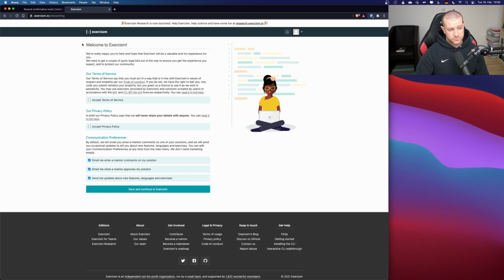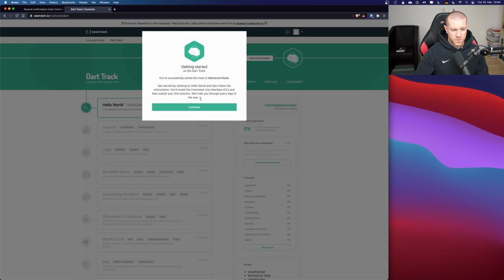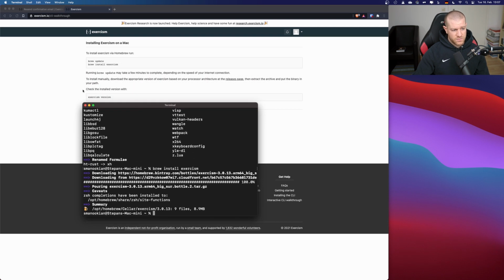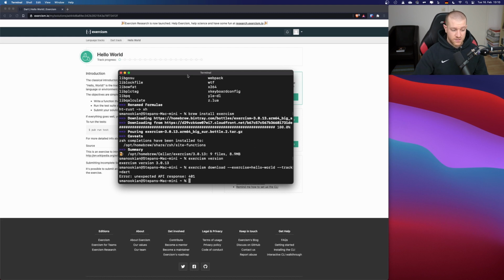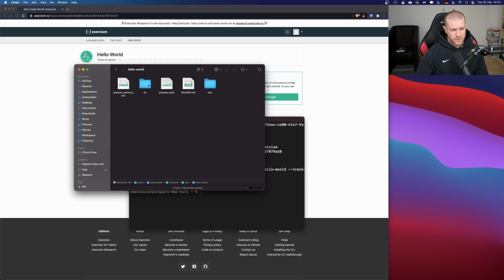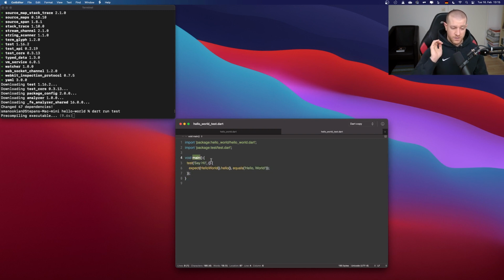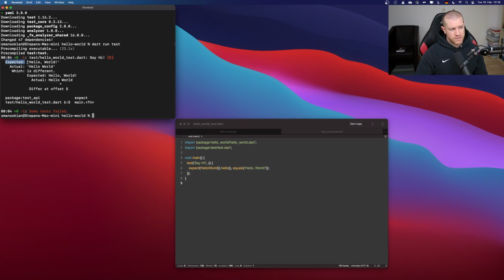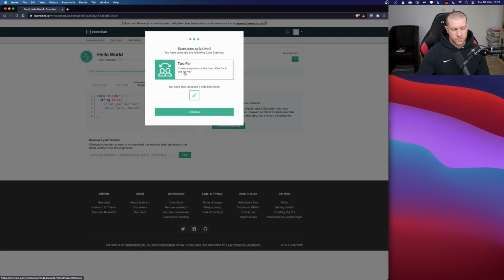Exercism - An Introduction [Hello World]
Exercism is a free website to help you learn coding.

In this video, we'll give you a quick introduction to Exercism. We'll show you how to set up your account, how to find challenges, and how to submit your solutions.

We'll also show you some of the best features of Exercism, including the ability to see how other people have solved the same challenge, and the ability to get feedback on your code from other coders.

So if you're ready to learn to code, Exercism is the perfect place to start!